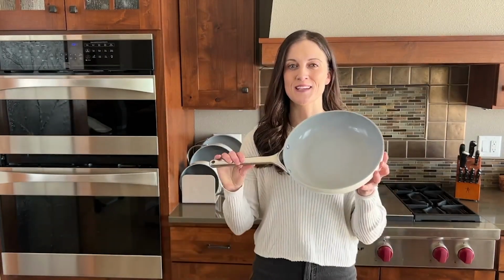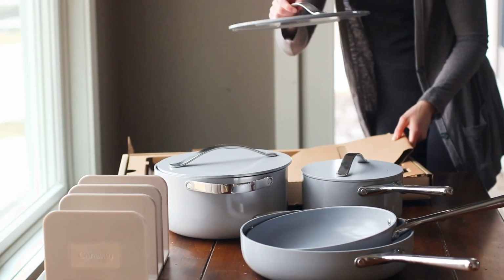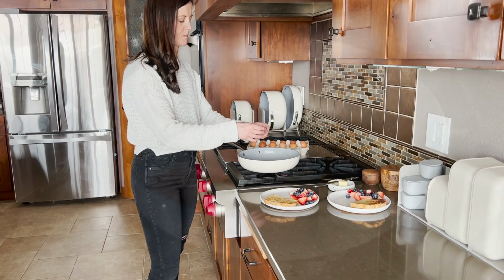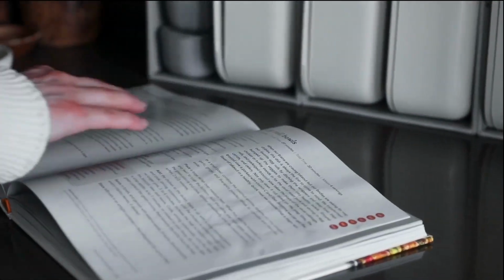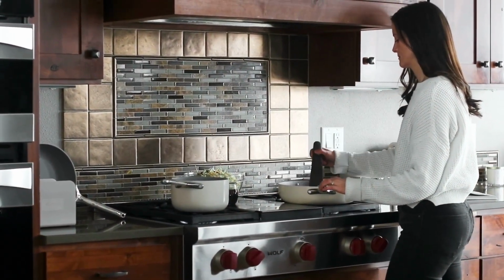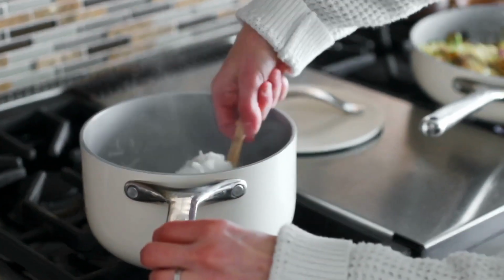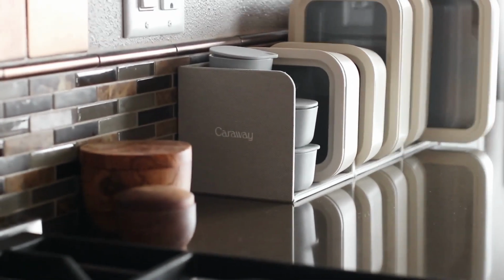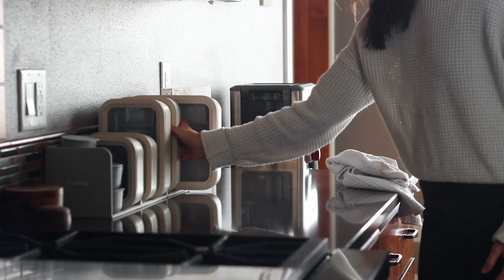Caraway Home Cookware Review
In this video we’ll introduce you to Caraway Home and share our honest review of their ceramic-coated nonstick pots and pans, now that our entire team has been using them in our own kitchens for a while.

We’ve been using the Caraway cookware, bakeware, and storage sets in our own kitchens for quite some time, putting it to the test daily when testing recipes and feeding our families.
Caraway kitchenware is designed with a naturally slick non-stick coating for easy cooking and seamless cleanup. Caraway products are made without any toxic materials like PFAS, PTFE, PFOA, or other hard-to-pronounce chemicals which we know is important to you and your family.

0:06 Intro
0:40 Unboxing
1:02 Setting up magnetic holders and pots
1:23 Making eggs
1:58 Serving egg breakfast
2:15 Making Egg Roll in a Bowl and rice
3:12 Fluffing rice in pot
3:27 Serving Egg Roll in a Bowl with rice
3:45 Storage container
4:10 Washing of pots and pans
4:29 Outro

📔  OUR COOKBOOK: The Real Food Table which includes more than 100 healthy and delicious recipes!